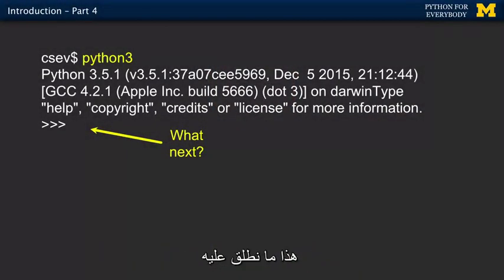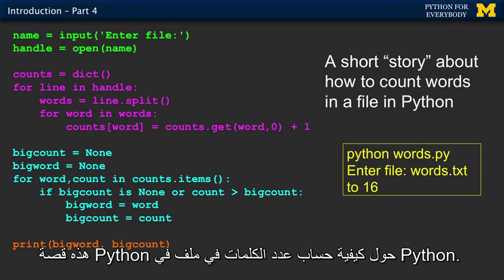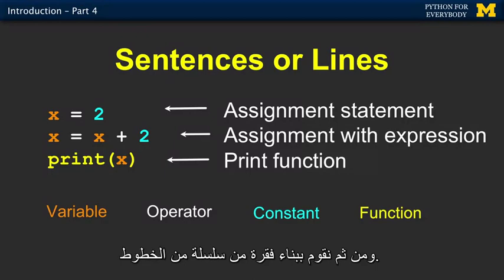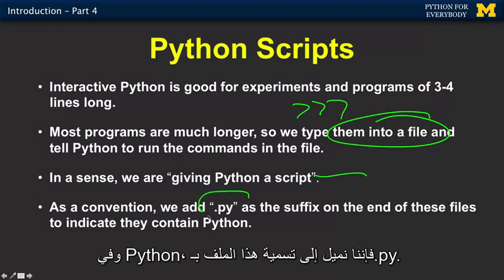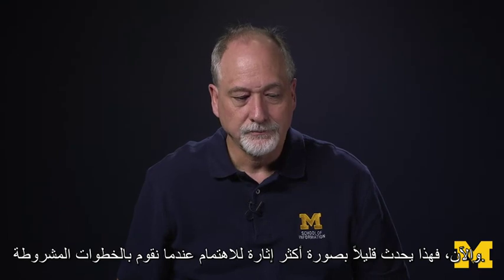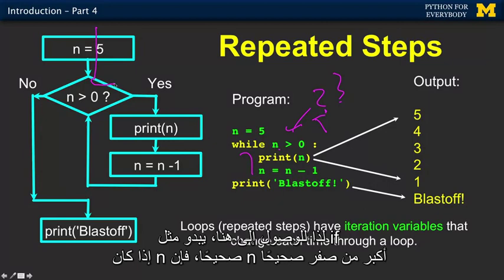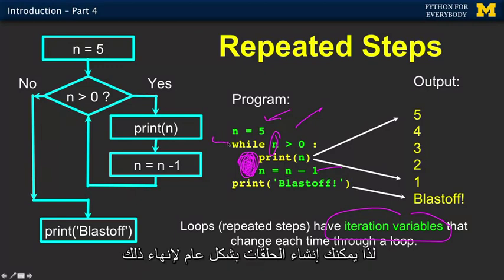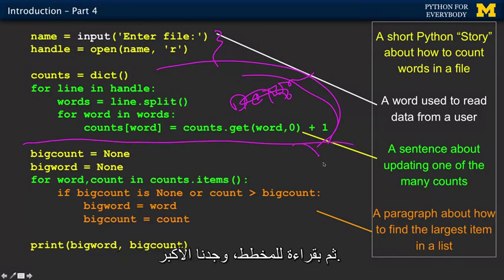الدرس الثالث عشر